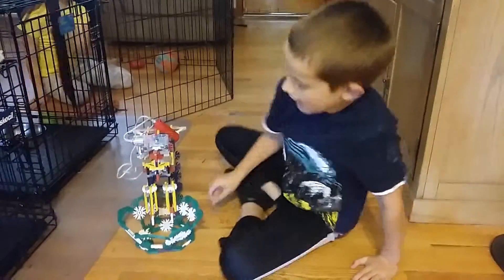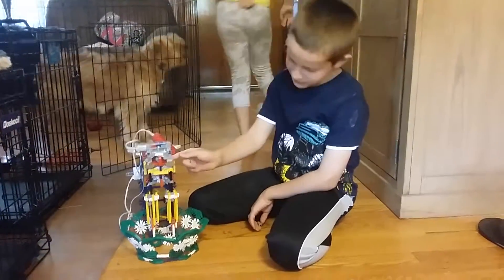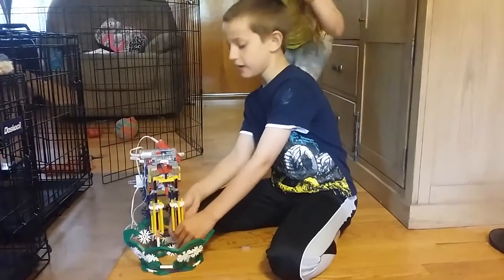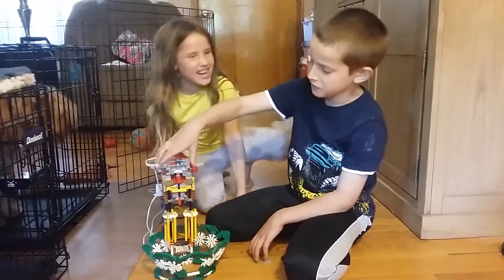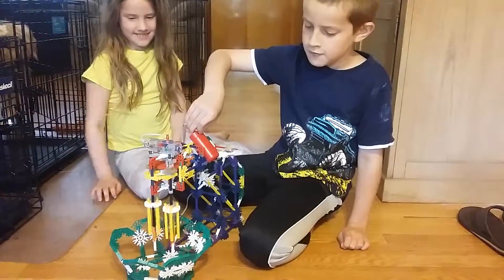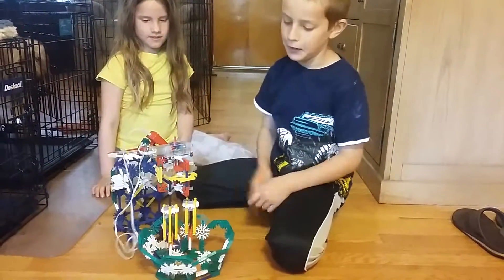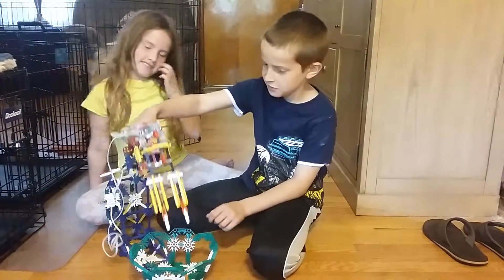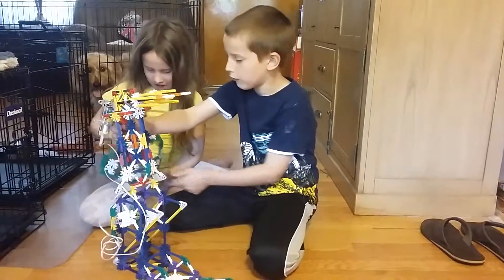Ian demonstrating his knex mixer